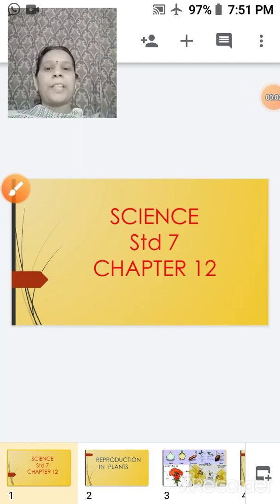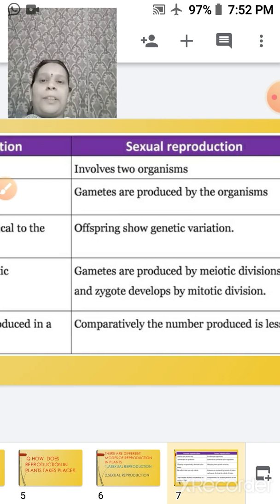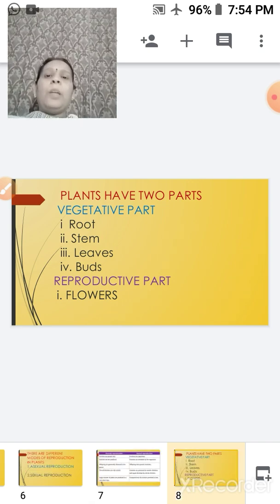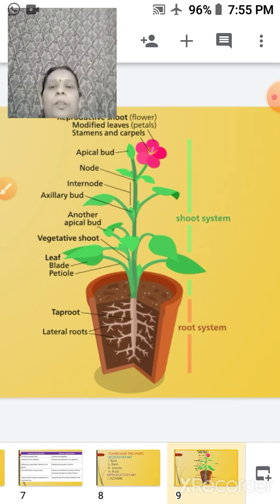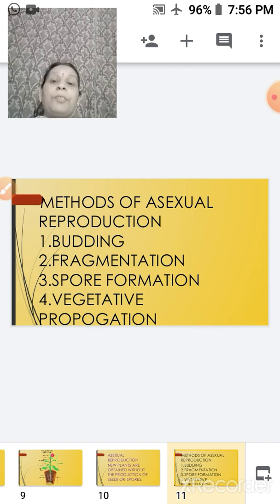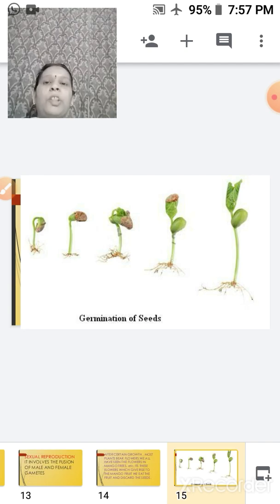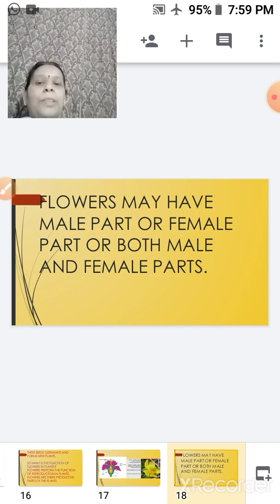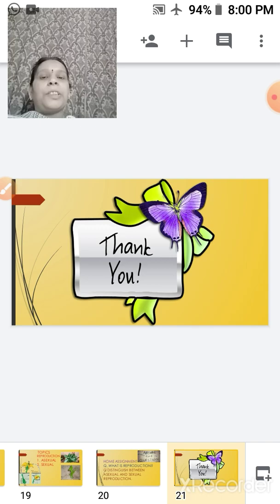Class_7_Science_Chapter_No_12_Reproduction _in_Plants_PPT_1